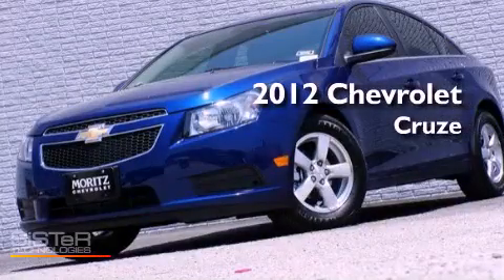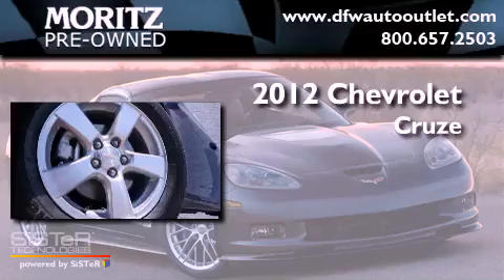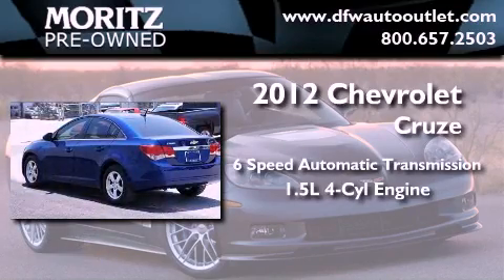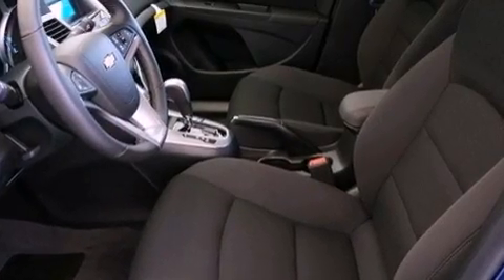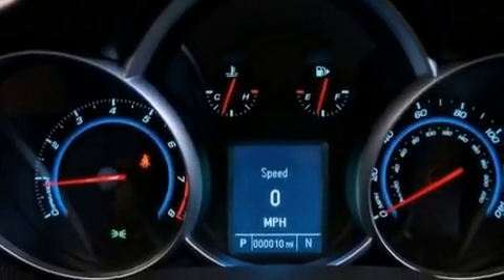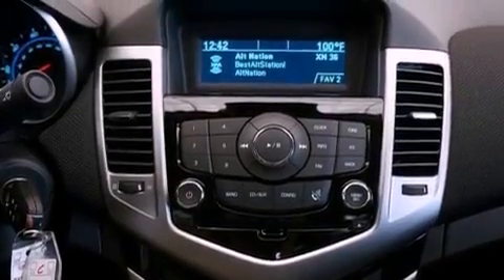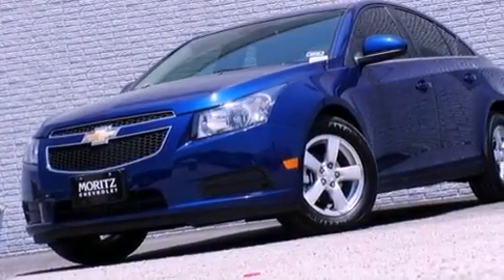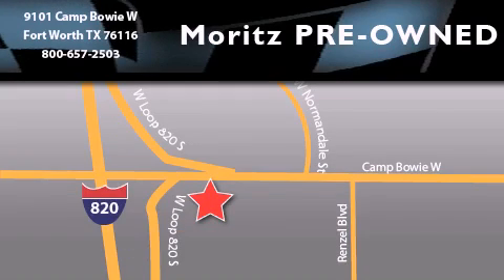2012 Chevrolet Cruze Ft. Worth TX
Year : 2012
 Make : Chevrolet
 Model : Cruze
 Engine : Turbocharged Gas I4 1.4L/83
 Trans . : Automatic

 2012 Chevrolet Cruze Ft Worth TX